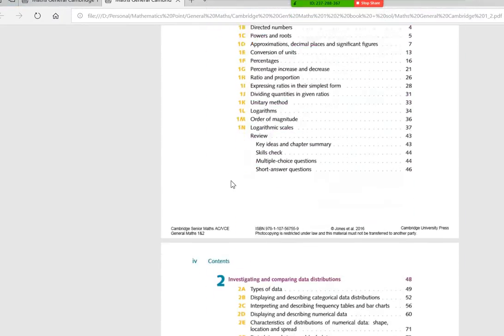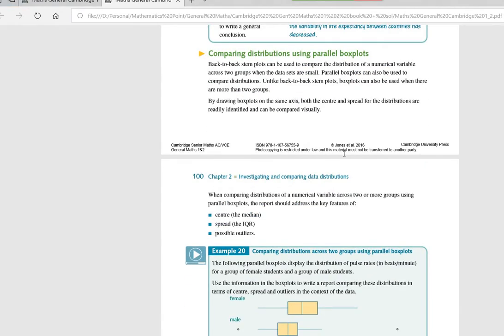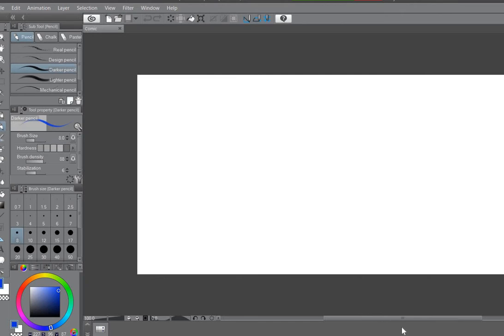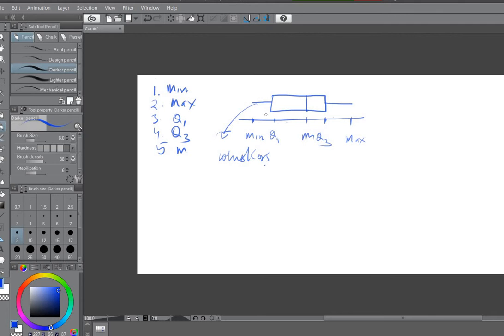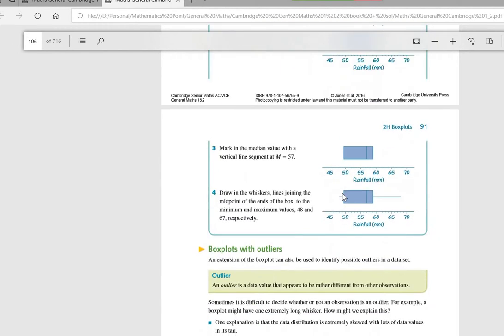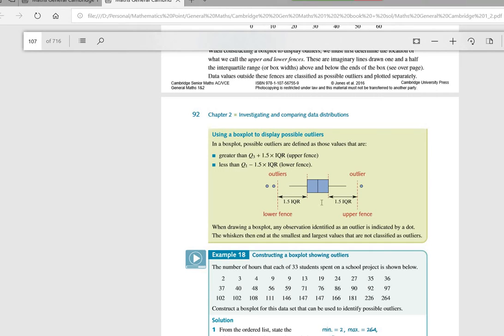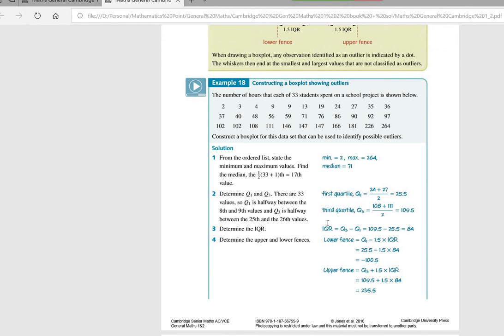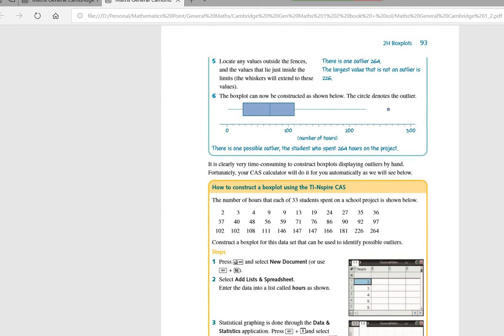Box Plots - VCE General Maths online session - Grade 11